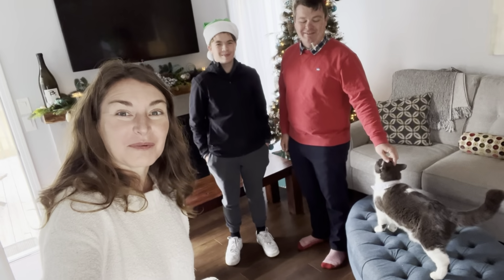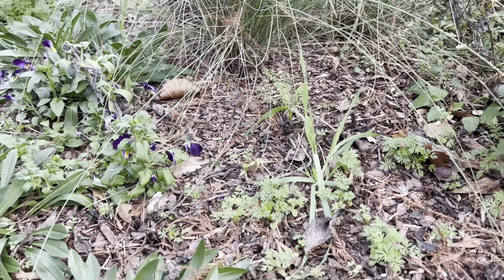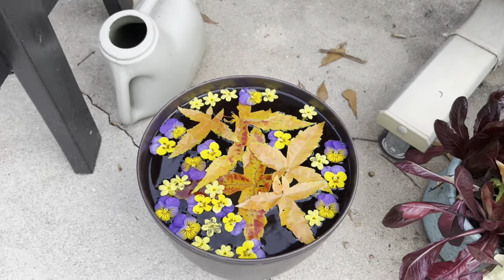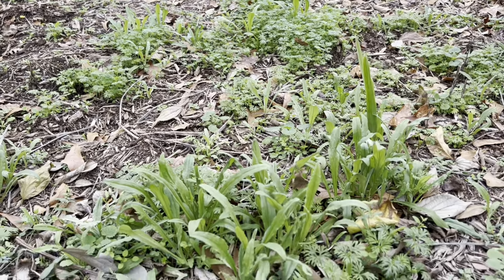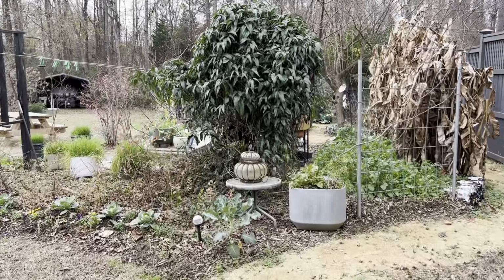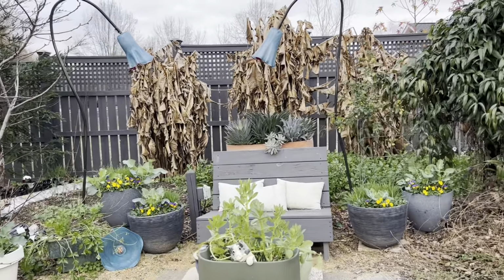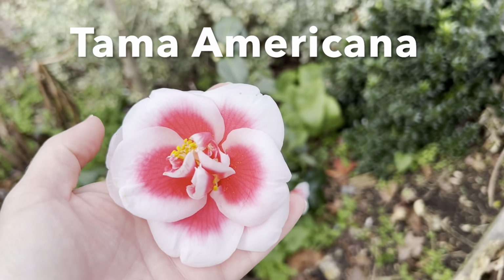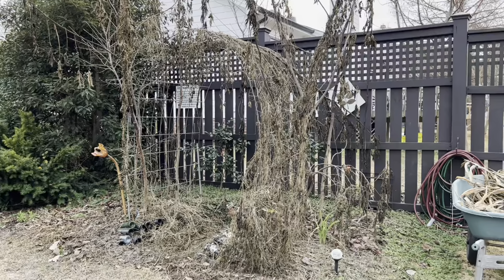Weekly Garden Tour 11 December 2022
We are down to the last 3 garden tours of 2022!  The poppies and other cottage garden seedlings are germinating and the cool season veggies are thriving!